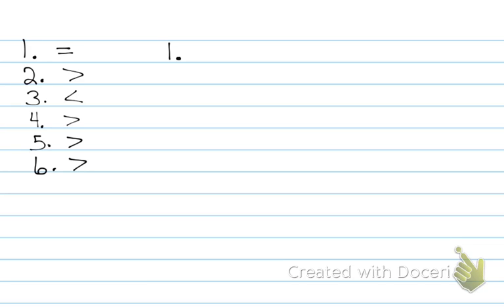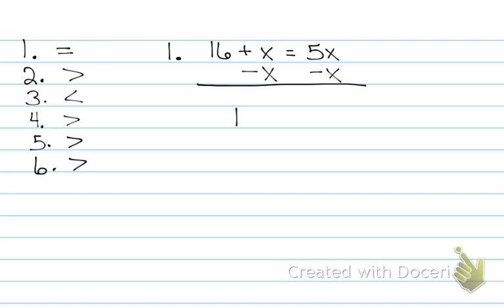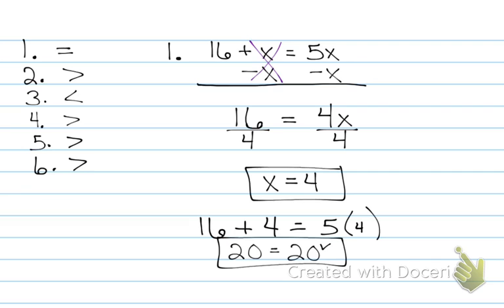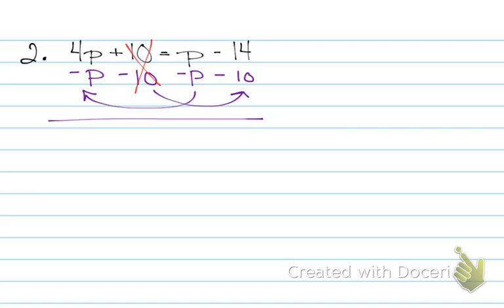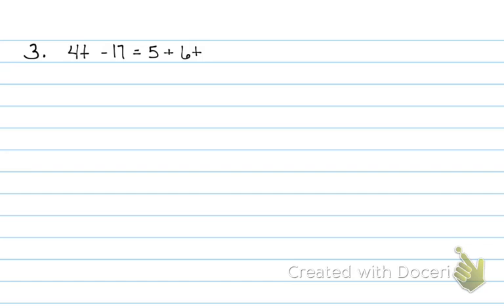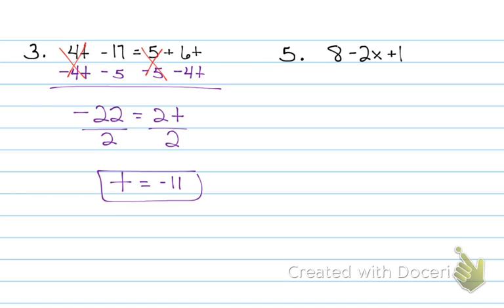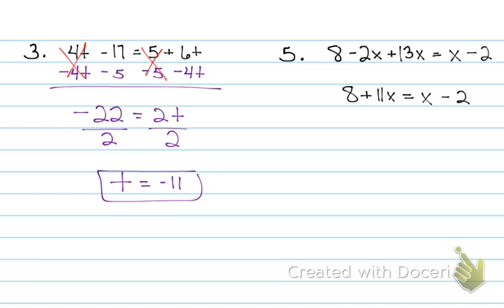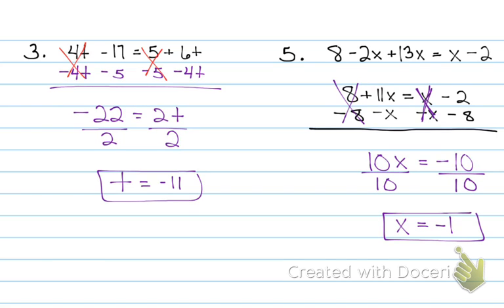Inequalities Unit Day 1